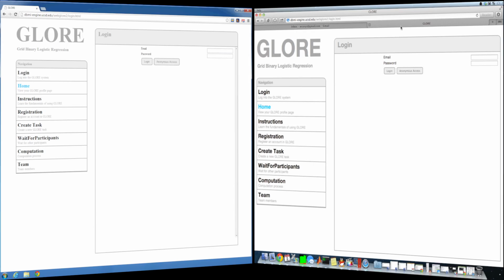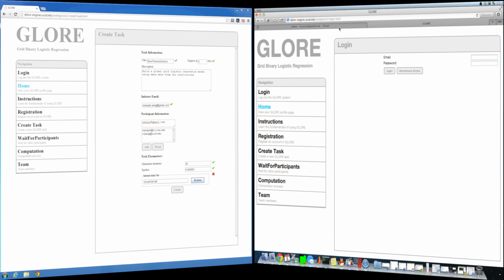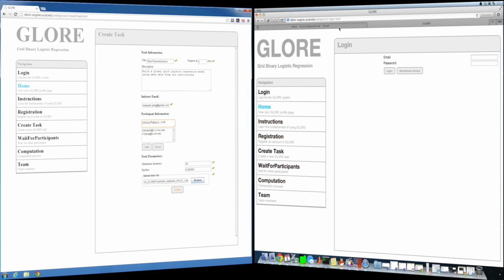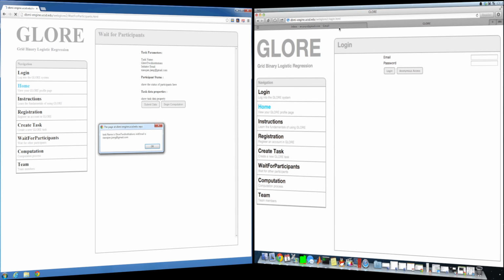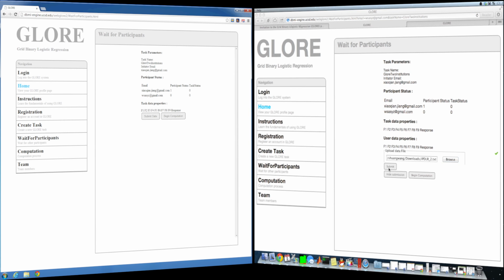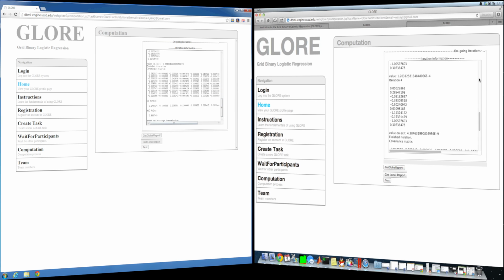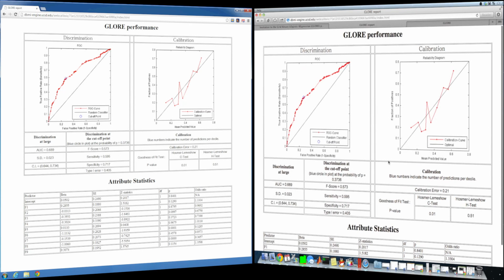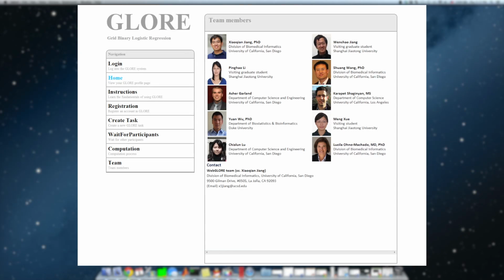WebGLORE: 2-site Demo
WebGLORE is a webservice for biomedical researchers to build a global predictive logistic regression model without sharing data. The tool leverages a distributed Newton-Raphson algorithm and an easy-to-use interface to exchange aggregated statistics from participating institutions, which are less privacy sensitive compared to the raw data, to overcome the regulation barriers. The results are guaranteed to be accurate as if models are trained from combined raw data in a central repository. WebGLORE is the first-of-its-kind that enables iterative optimization procedures to be executed over the network in realtime. Meaningful use of WebGLORE can improve statistical power, speedup discovery, and make a difference to applications where sample size matters.